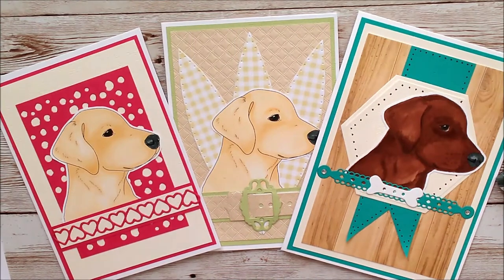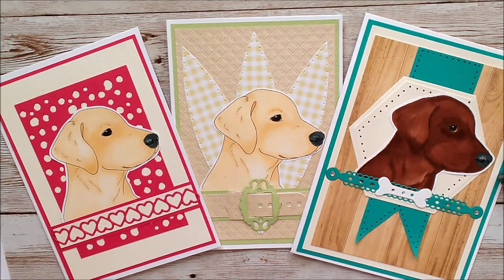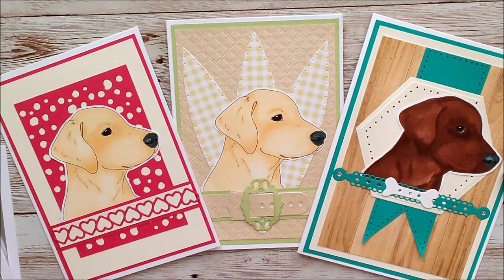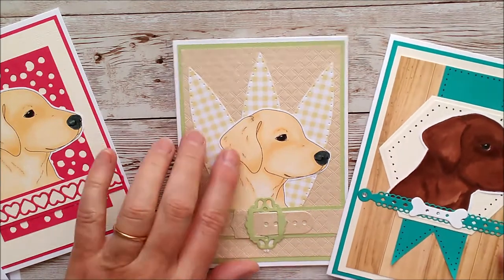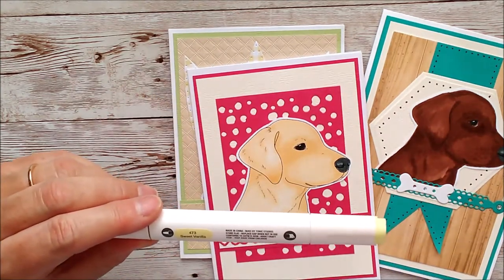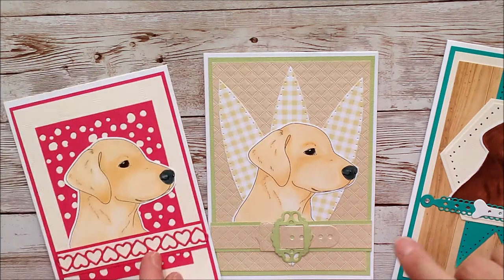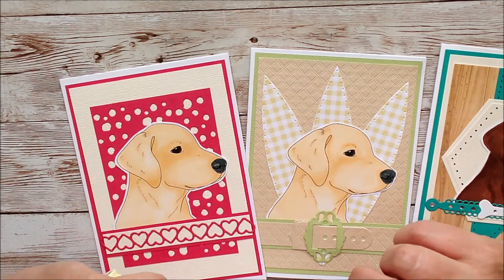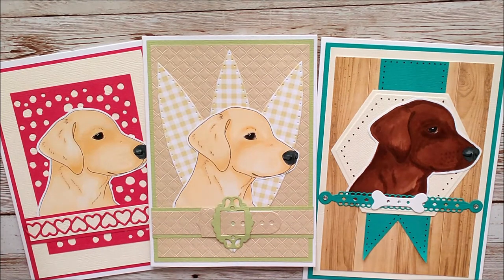Colouring the Labrador digi image from Ruth Hamilton Design with Tonic Studios Alcohol Markers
This is a very short video to give you some ideas for using the Labrador digi image from my
I've used alcohol markers but you could also use pencils, watercolours or whatever you like. I think the doggy images from my site suit various types of cards and can be left quite plain or "jazzed up" a bit with lots of embellishments.
Check out the Ruth Hamilton Design Playlist on my channel for more colouring videos.